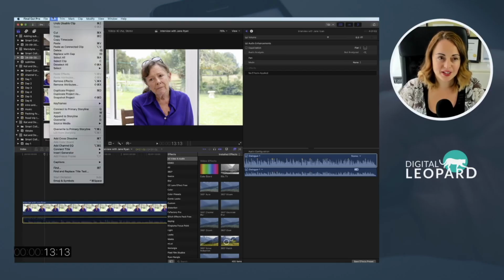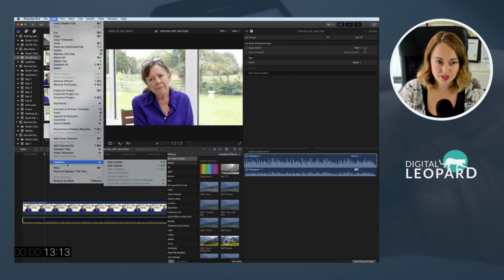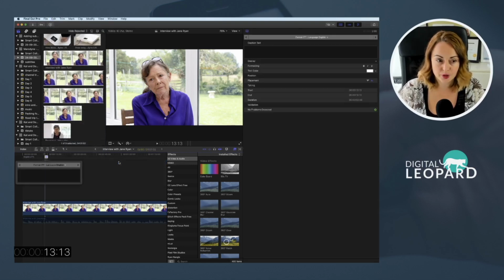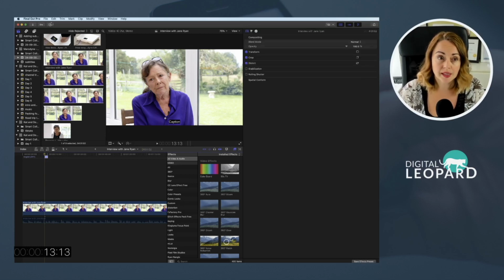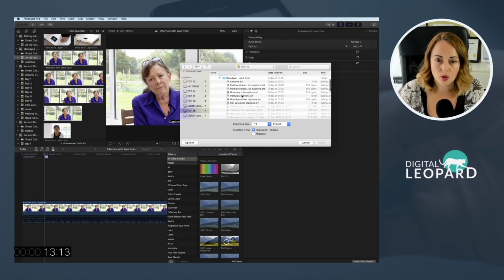Digital Leopard - How to Burn Captions into an FCPX Video The Easy Way - YouTube for Business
Would you like to know how to burn captions into an FCPX video the easy way? What about how to add subtitles to FCPX video?

In this video tutorial of Final Cut Pro X, Kat shares her tips on how to add subtitles to a video easily. Watch now to start editing like a boss!

About Curious Entrepreneur
Being an entrepreneur can be a little bit lonely. This is why I share inspiring entrepreneurship stories in my interview series. Each week I talk to fellow business owners and ask them about their views on current issues, as well as the problems they managed to solve during their journey as entrepreneurs.

Most recently we have been tackling the issues of starting and running a business during the lockdown. We have had a lot of amazing coronavirus business advice. My guests gave fantastic examples of how to change a business to work online, as well as how to provide your service online.

Filming and Editing Services and Youtube Course
If you would like to check out my professional work, please have a look . I am available for hire - if you need any support with your videos.

Business Channel
I also have a business channel, called Curious Entrepreneur. It is designed to support other small business owners.